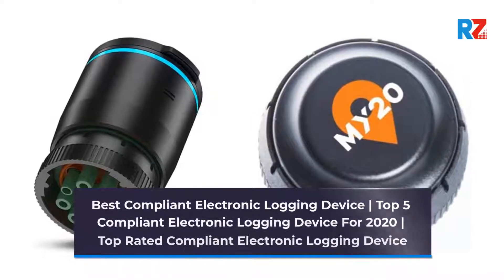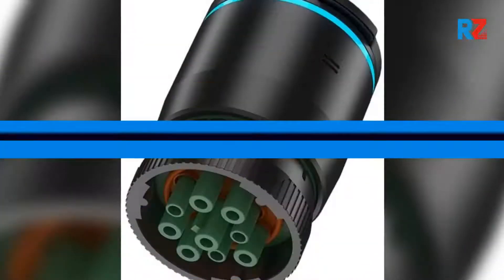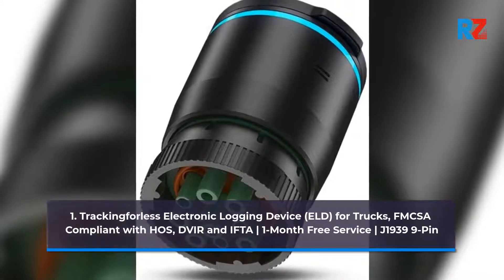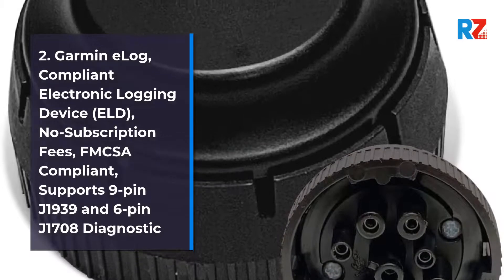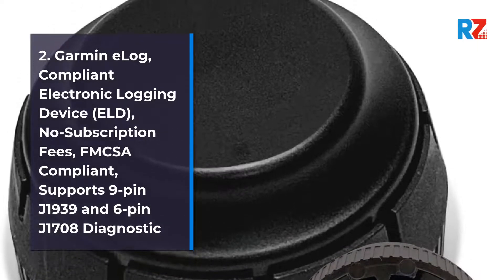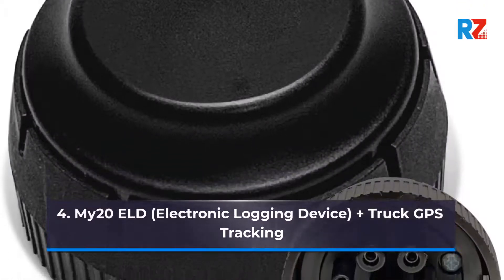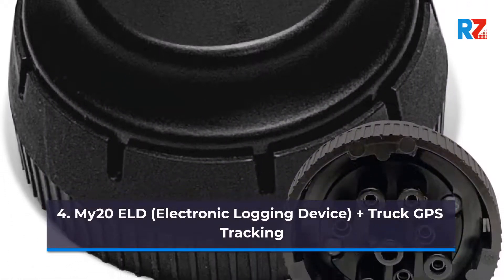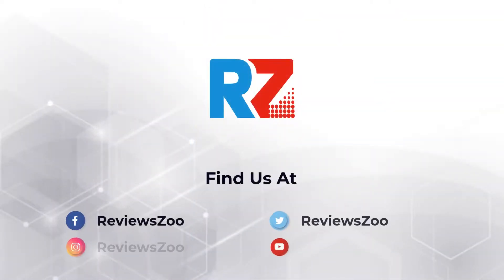Best Compliant Electronic Logging Device | Top 5 Compliant Electronic Logging Device For 2022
Best Compliant Electronic Logging Device | Top 5 Compliant Electronic Logging Device For 2022 | Top Rated Compliant Electronic Logging Device